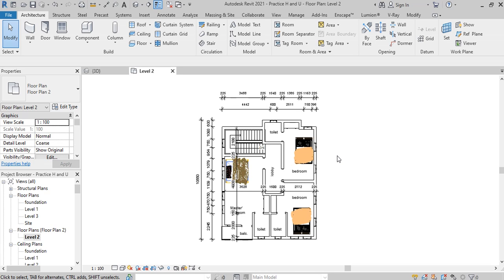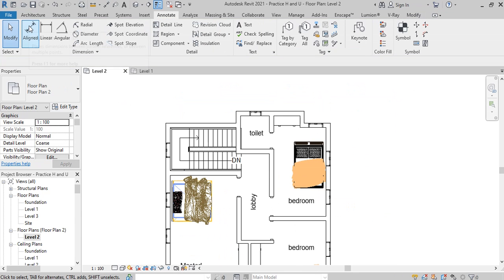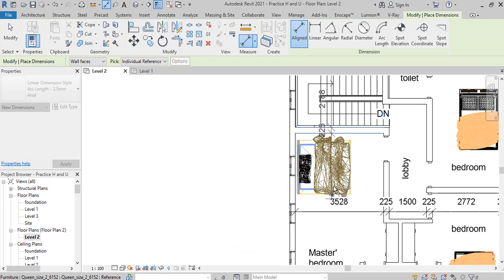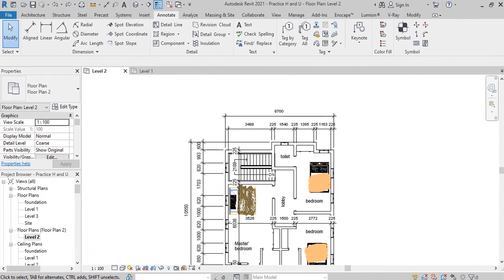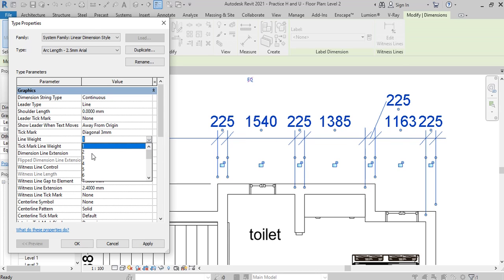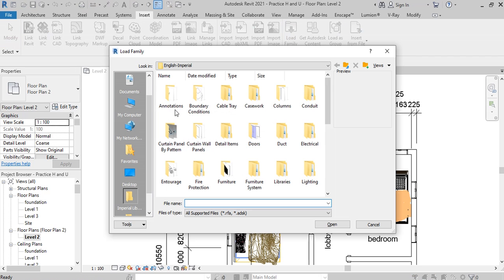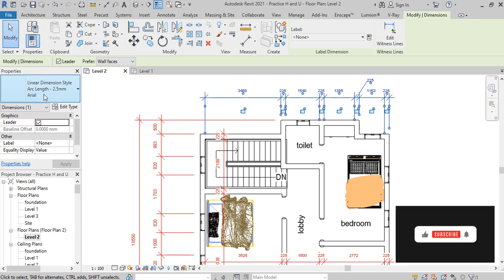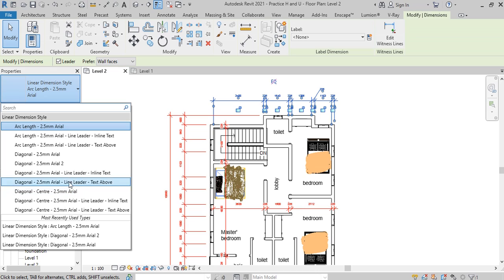DIMENSIONING IN REVIT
This tutorial covers substantial area about how to dimension your project, using these Five (5) basic outline:
1.    Linear dimension
2. Aligned dimension
3. Dimension parameter setup
4. New dimension type setting
5. How to delete dimension style(type).
So, you are advised not to skip any part of this video in other not to miss important information as they are coded amidst the entire span of the video and many more vital tips at the end.